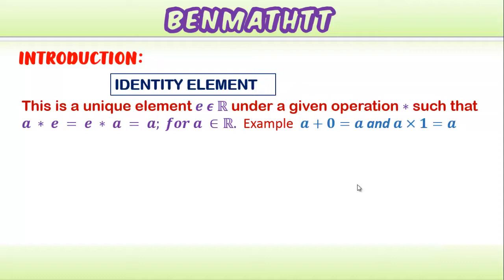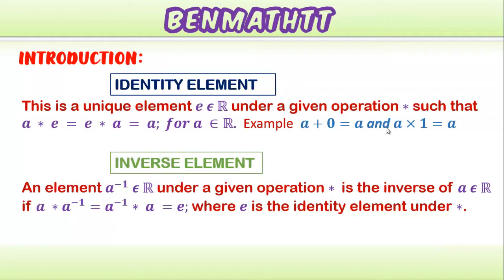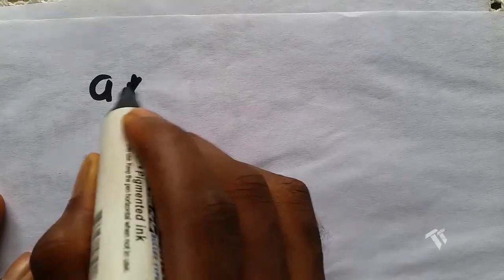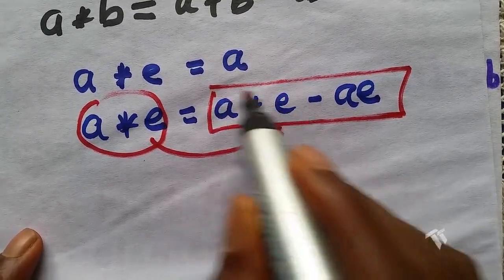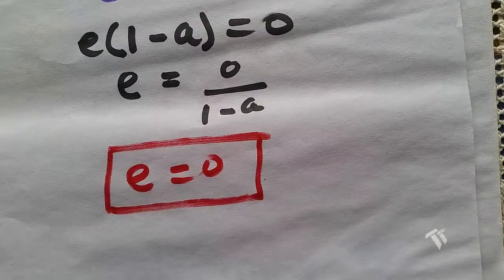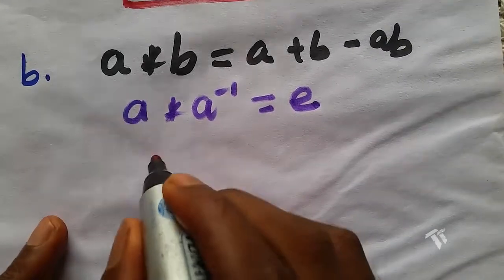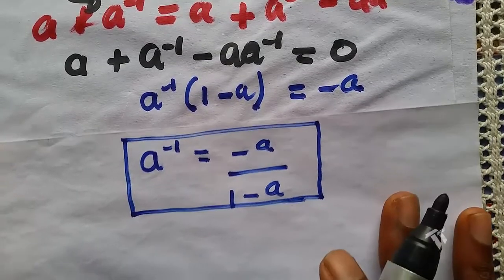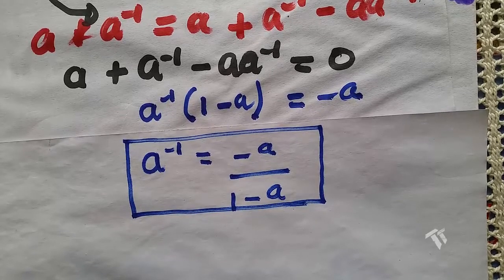Identity and Inverse Element Explained | Binary Operations(Part 3) | Additive Identity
In this video we look at the Identity and inverse element. The identity element is an element which gives a number ‘a’ when operated on that number. The inverse of "a" is a number that gives the identity element when operated on ‘a’.

In this video, we try to use algebraic means to determine the identity element under a given operation in a certain domain.

In addition, the additive identity and additive inverse of an element "a" in the real number system is well explained.

We hope you enjoy watching this video.